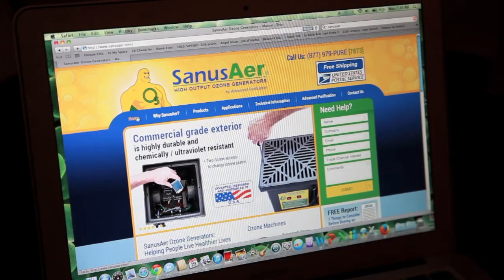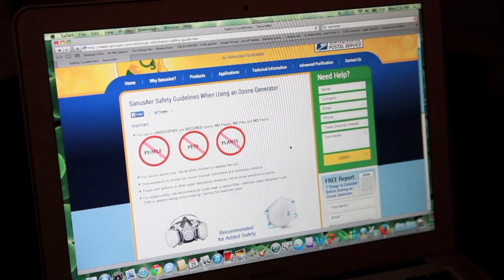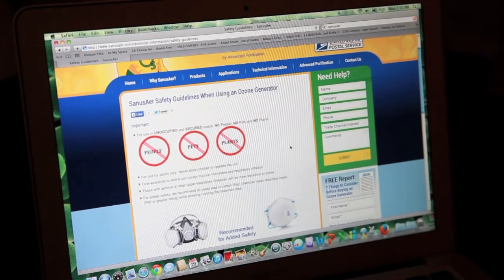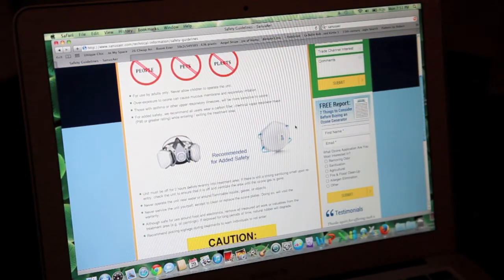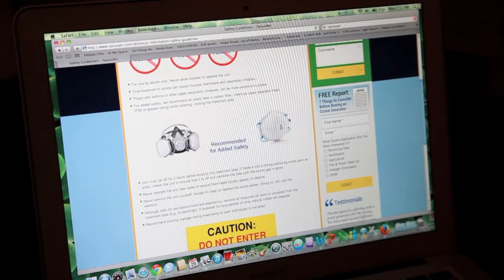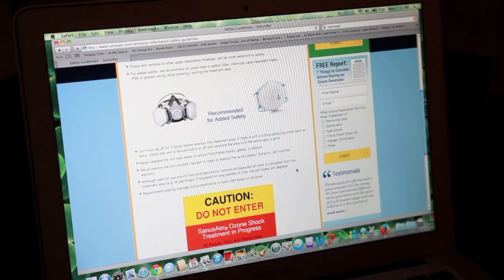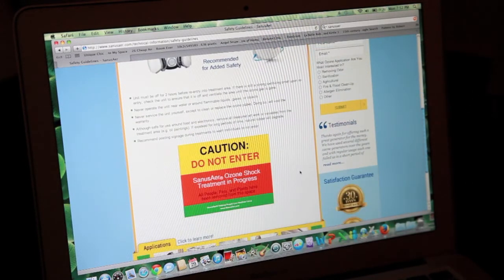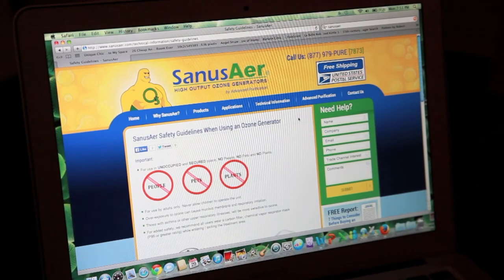Ozone Generator Safety Guidelines for SanusAer High Output Ozone Generators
The SanusAer® line of high output ozone generators convert ambient oxygen (O2) into ozone (O3), which can be used in "shock treatments" to effectively deodorize, disinfect, and destroy the sources that pollute the indoor environment.  A shock treatment is conducted in a vacated space, using high output ozone generators, creating a significant concentration of ozone in the treatment area.  Generally, the levels of ozone used are too high to comfortably be around, so there can be no people, no pets, or no plants in the area being treated.  The following are the safety guidelines recommended when using ozone to sanitize the indoor environment:

Important Safety Guidelines:

• For use in UNOCCUPIED and SECURED space, NO People,  NO Pets and NO Plants.

• For use by adults only. Never allow children to operate the unit.

• Over-exposure to ozone can cause mucous membrane and respiratory irritation.

• Those with asthma or other upper respiratory illnesses, will be more sensitive to ozone.

• For added safety, we recommend all users wear a carbon filter, chemical vapor respirator mask (P95 or greater rating) while entering / exiting the treatment area.

• Unit must be off for 2 hours before re-entry into treatment area. If there is still a strong sanitizing smell upon re-entry, check the unit to ensure that it is off and ventilate the area until the ozone gas is gone.

• Never operate the unit near water or around flammable liquids, gases, or objects.

• Never service the unit yourself, except to clean or replace the ozone plates. Doing so, will void the warranty.

• Although safe for use around food and electronics, remove all treasured art work or valuables from the treatment area (e.g. oil paintings). If exposed for long periods of time, natural rubber will degrade.

• Recommend posting signage during treatments to warn individuals to not enter.